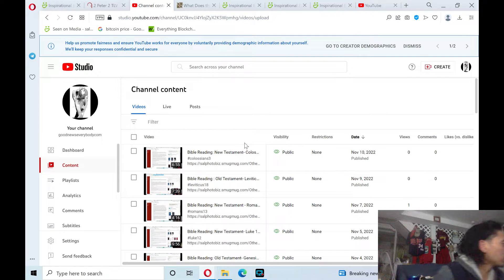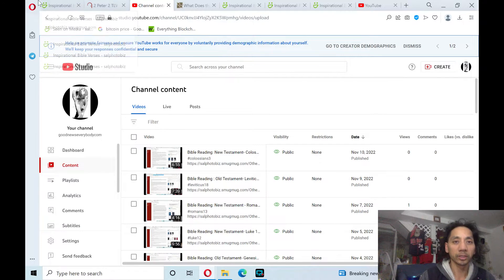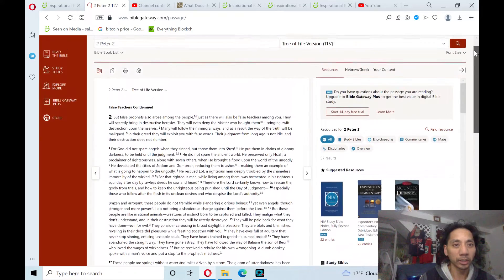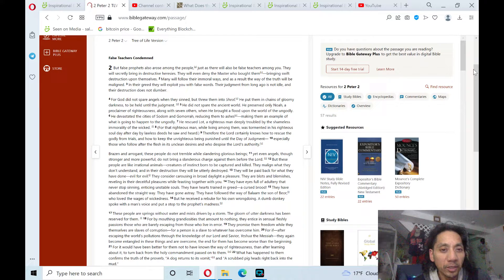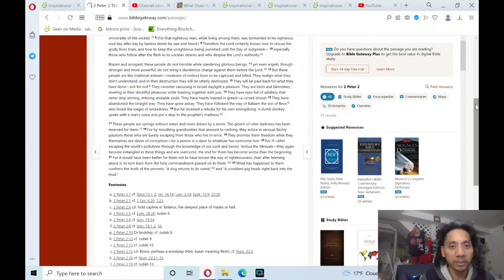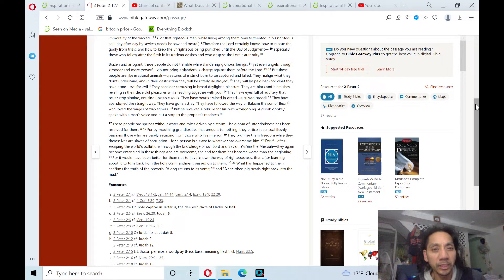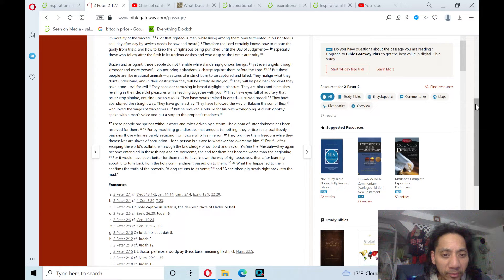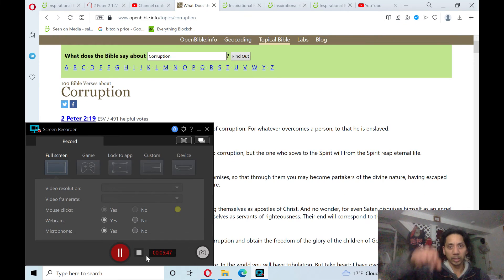Bible Reading: New Testament- 2 Peter 2 (epistles )